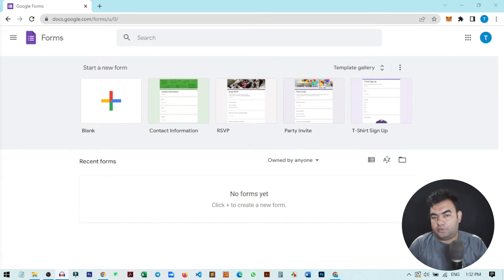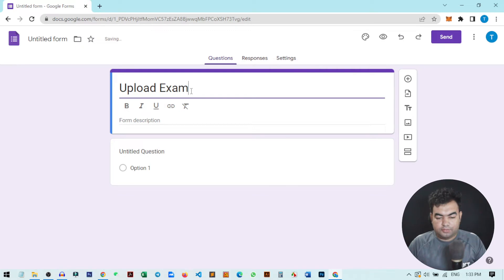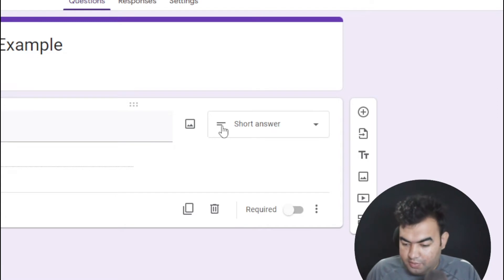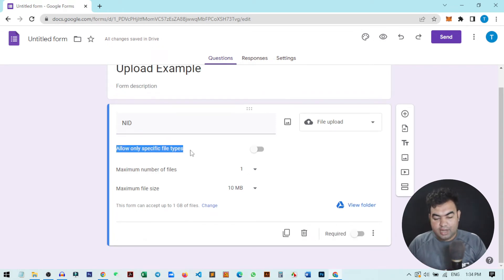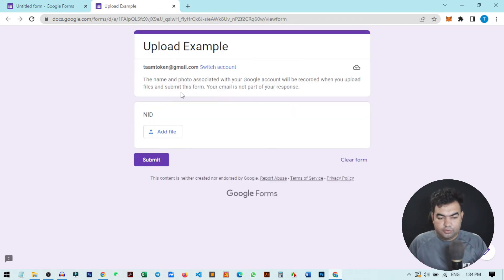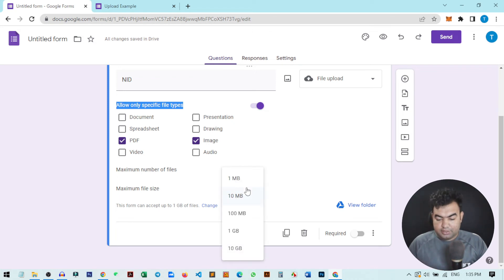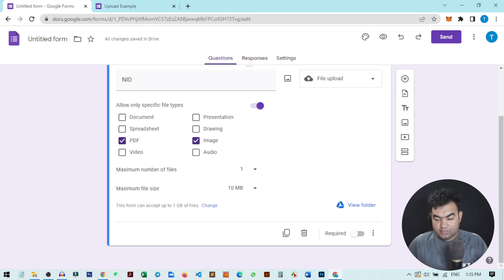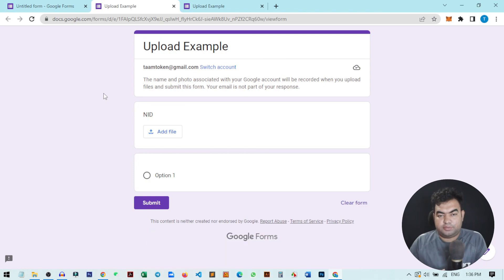How to Let Users Upload Files and Photos in Google Forms 2025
In this video i show how to enable file upload in google forms and also change google form upload file size limit.